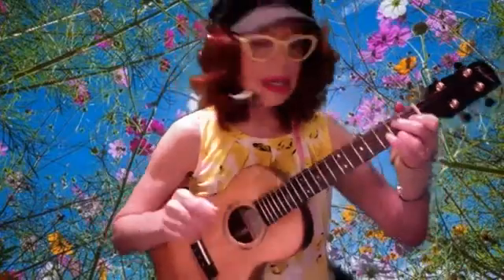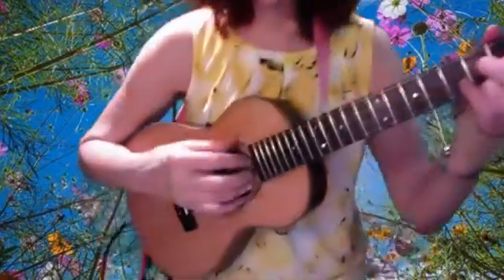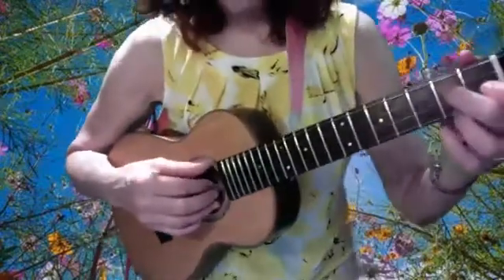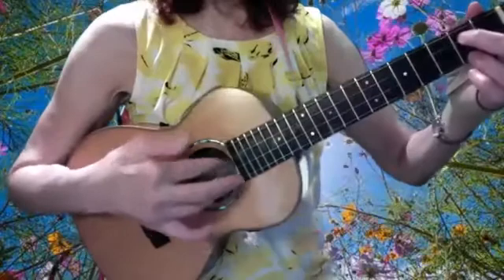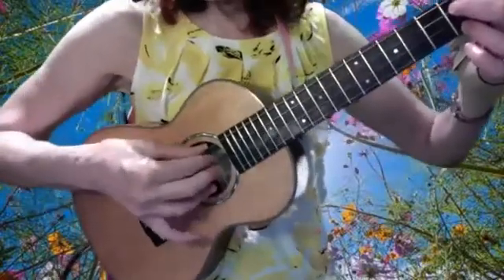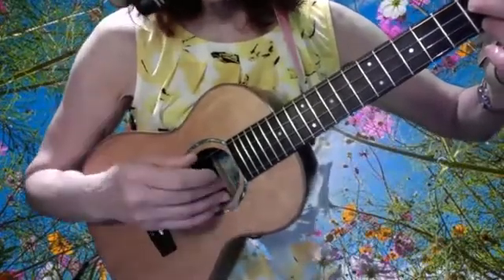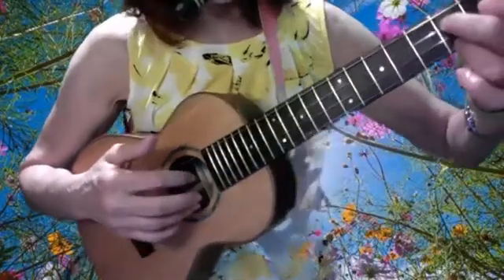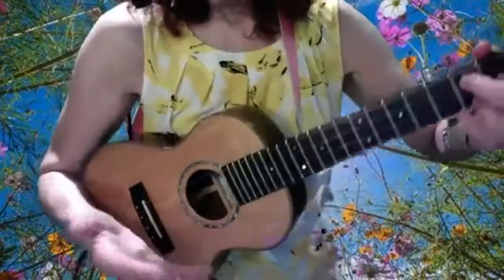ONGOING UKULELE WORKSHOP & JAM -- THE NEARNESS OF YOU -- SOLO -- PLAYING NOTES IN THE CHORDS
Cali Rose teaches the intermediate level OnGoing Ukulele Workshop & Jam at Boulevard Music in Culver City, CA. This class is currently meeting on Zoom.  In this video we are creating an improvised solo for The Nearness of You and going all free-style as we fingerpick the notes in the chords.

Please note: The videos that appear on this channel are educational aids for the players in my various classes and applicable to what we are working on at the time.

Check out my Tutorial YouTube Channel where the videos are broader in scope and often include worksheets.